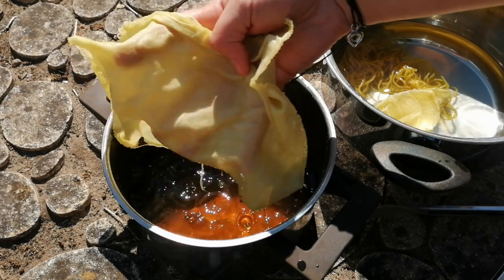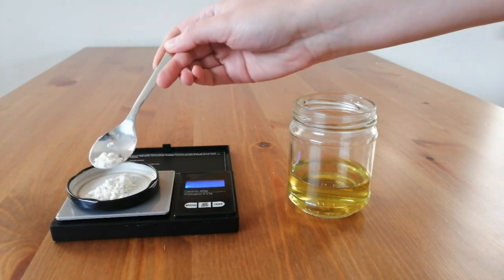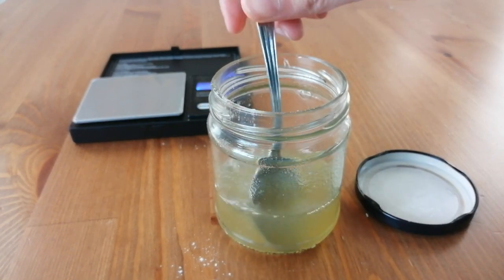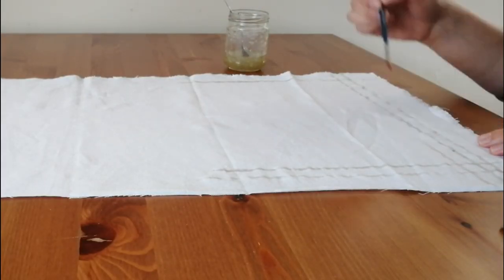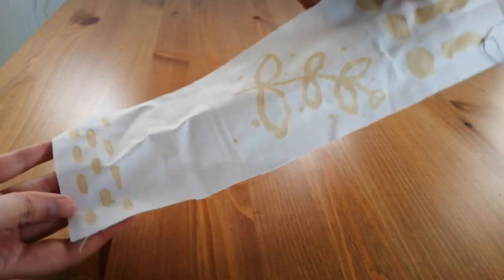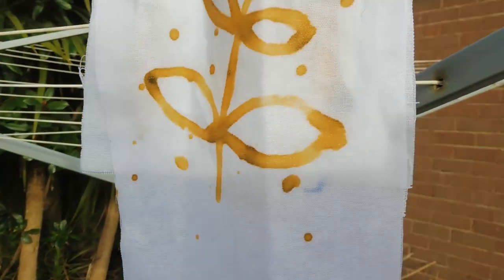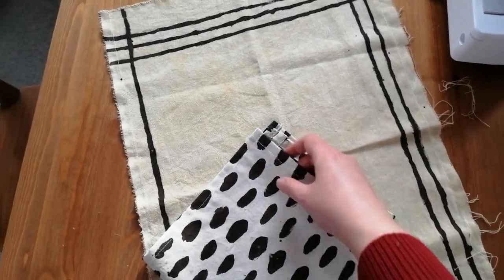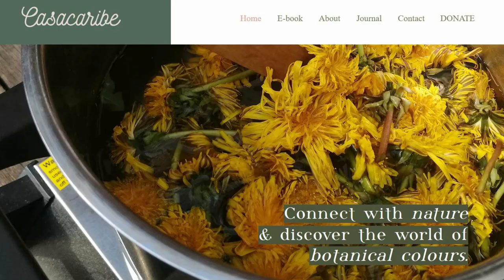HOW to NATURAL Print with POMEGRANATE skins | Mordant | Natural dye| BOTANICAL COLOURS | CasaCaribe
Learn how to natural dye and create a pattern with this tutorial.
In this video, I show you how to use a mordant to create a pattern on a piece of cotton fabric; we are going to use ferrous sulphate to create a paste that we can apply to the fabric with a brush with screen printing.

"natural dyeing for beginners".

❤ Laura Estrada M.

°Even if we are working with natural products, for safety reason always work in a ventilated space and never mix the pots and spoons that you used to natural dye with the ones in your kitchen°

How to dye at HOME with natural colours?
How to natural dye fabric?
How do you plant dye?
How do you naturally dye fabric?
Dyeing with vegetables
Botanical colours and botanical dye
How to use Iron water?
Mordent for natural dye.